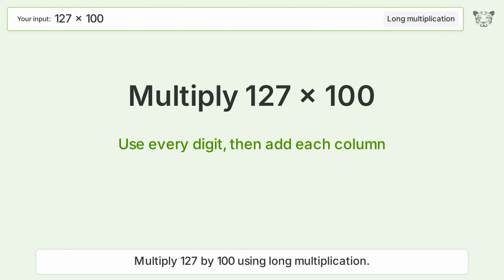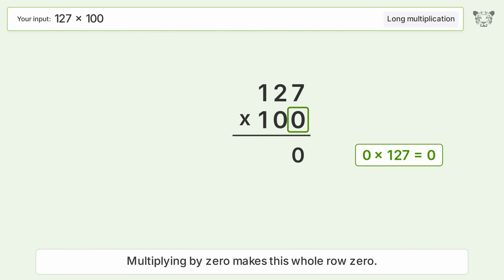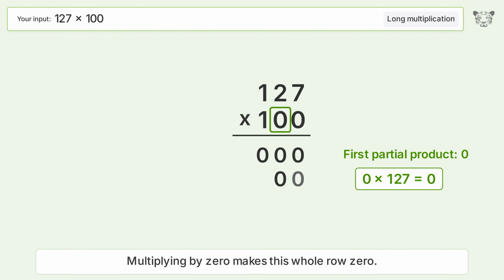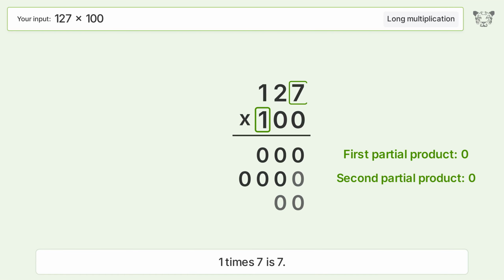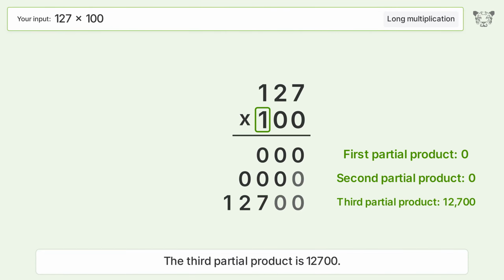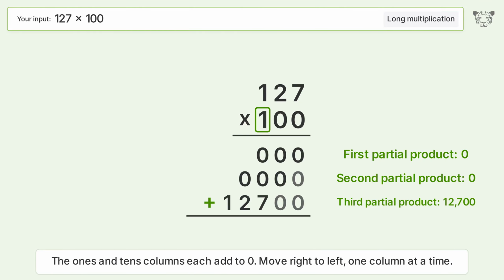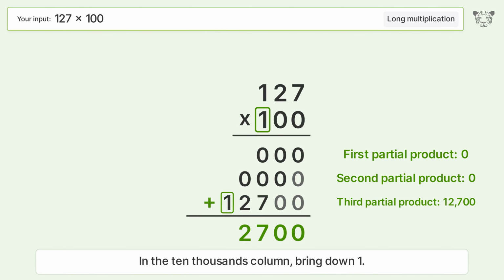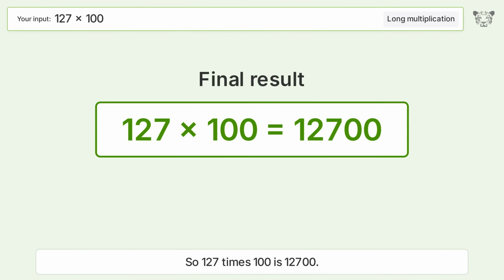127 x 100 Long Multiplication - Step-by-Step